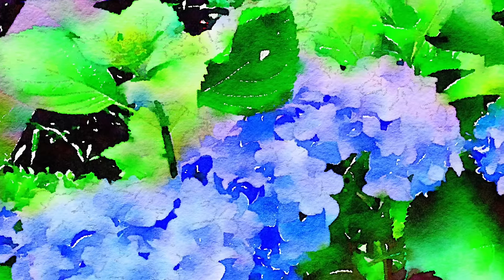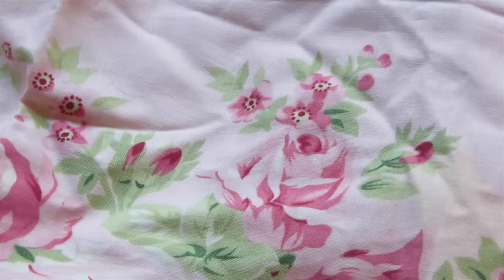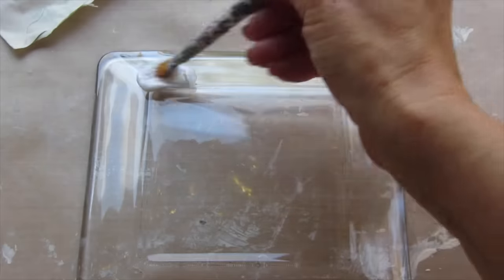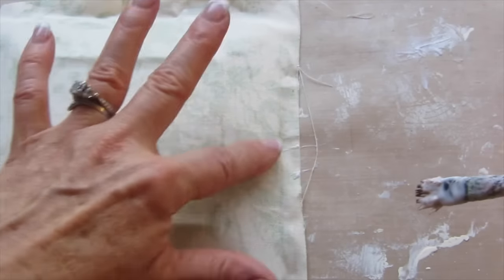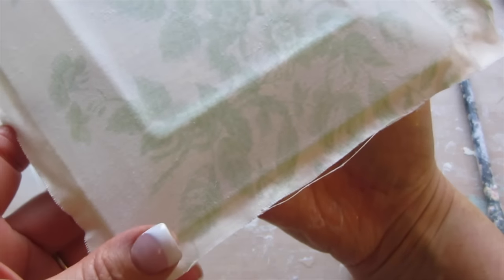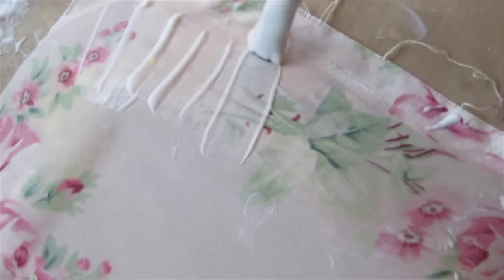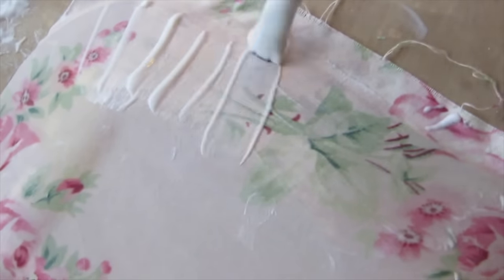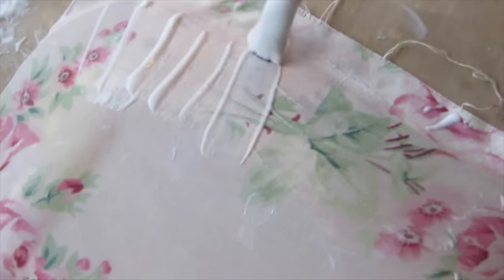How to Dishwasher safe Decoupage with Fabric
Decoupage Fabrics onto plates, washable decoupage on glass,